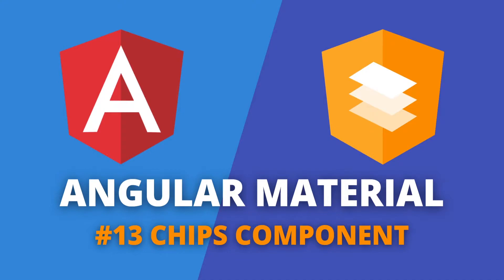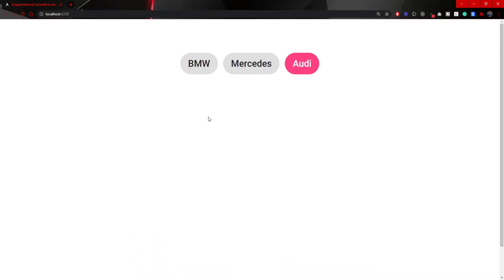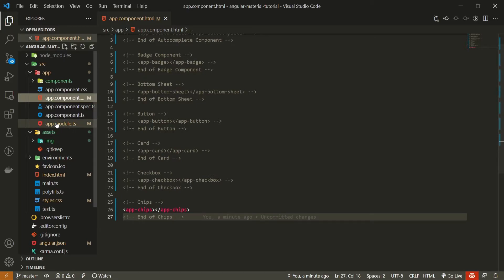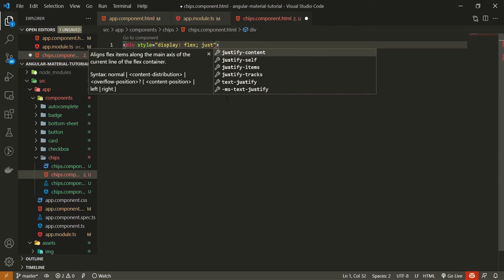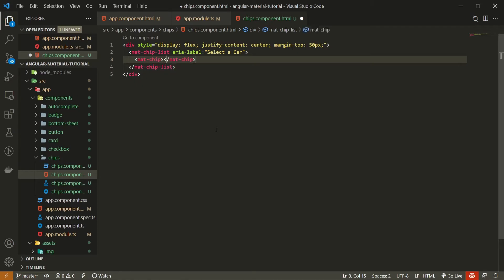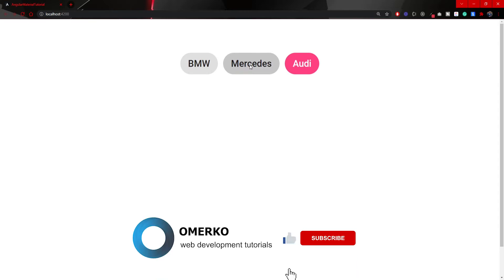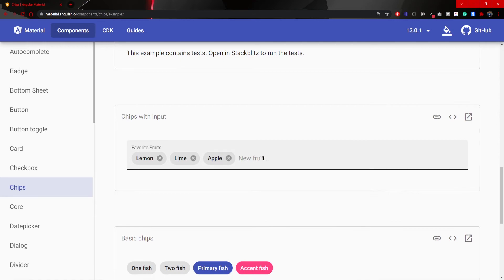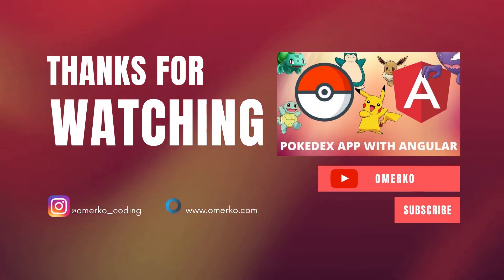Angular Material #13 - Chips Component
✦ CHAPTERS:
0:00 Intro
0:39 Presenting a Chips Component
0:55 Creating a Component
1:47 Importing a Module
2:19 Creating List of Chips
4:15 Review
4:40 Additional Examples
5:46 Outro